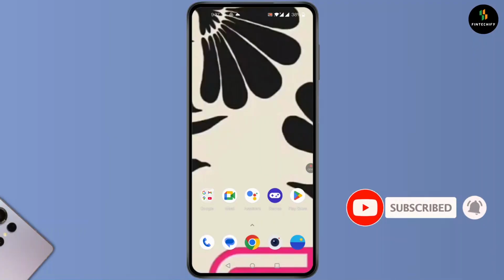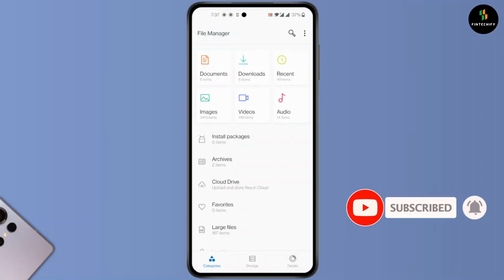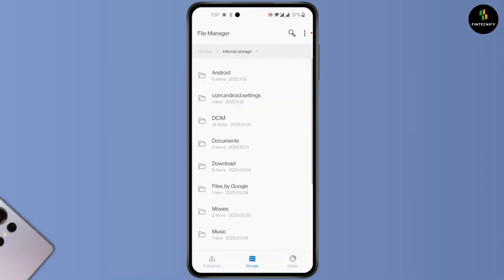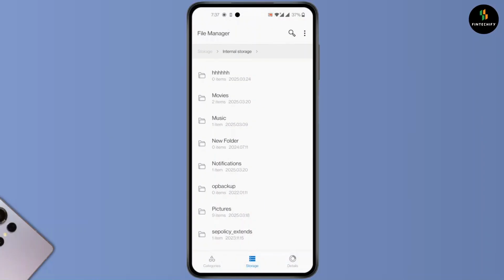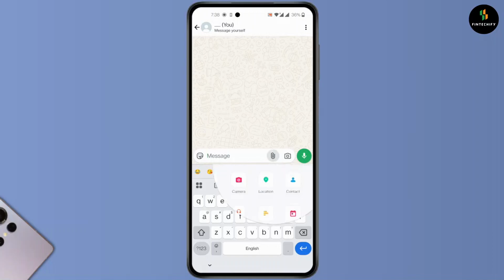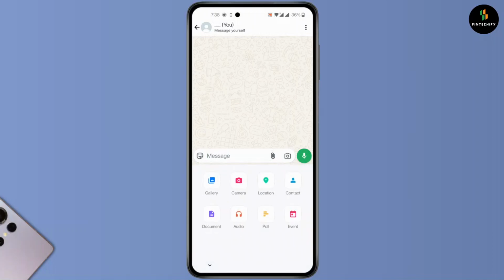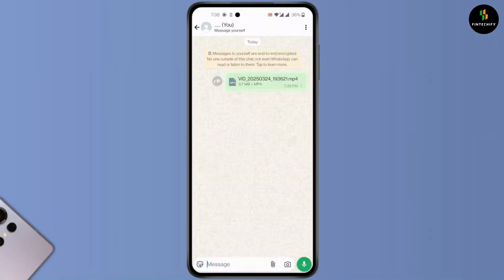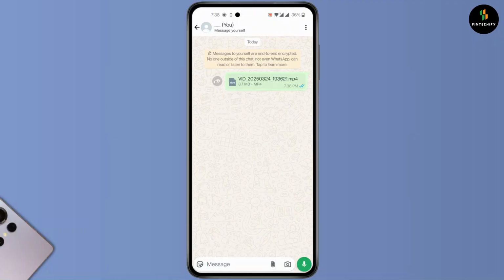How To Send Large Videos On WhatsApp | Full Guide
Welcome to our complete tutorial on "How To Send Large Videos On WhatsApp"! If you're trying to share a video that's too big for WhatsApp’s size limit, this guide is exactly what you need. We'll show you multiple ways to send large video files on WhatsApp from both Android and iPhone, including using cloud storage, compression methods, and third-party tools. Whether it’s a long video, high-resolution footage, or media over 2GB, we’ve got you covered with simple, effective solutions.

What You'll Learn:
– How to send large videos on WhatsApp from Android or iPhone
– WhatsApp video size limit explained
– How to compress large videos for WhatsApp
– Use of Google Drive or other cloud services to share big video files
– Tips to send HD videos on WhatsApp without losing quality
– How to send videos longer than 16MB on WhatsApp
– Best apps to reduce video file size for WhatsApp
– Workarounds to bypass WhatsApp file size restrictions
– Full step-by-step guide with all methods that work in 2024